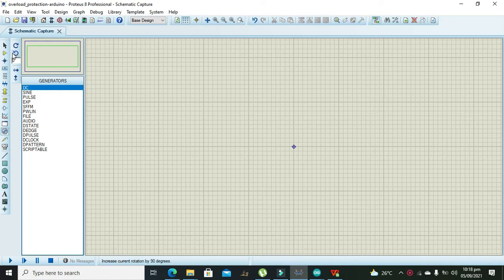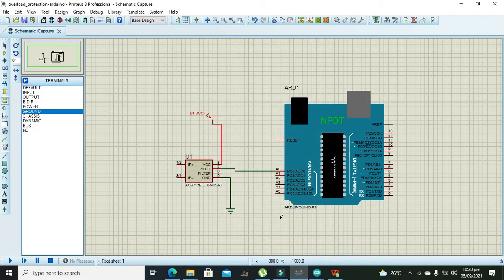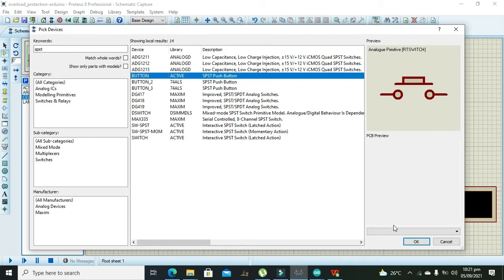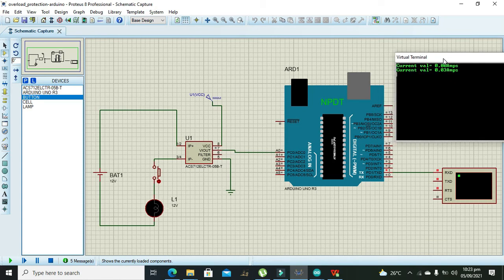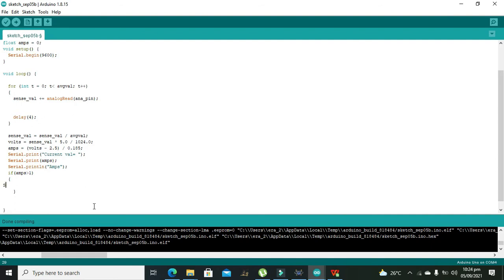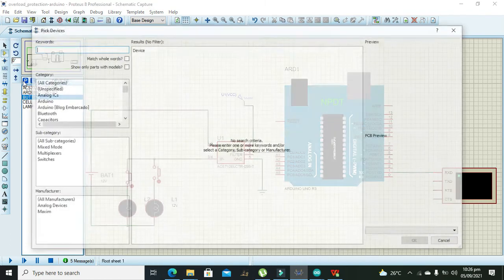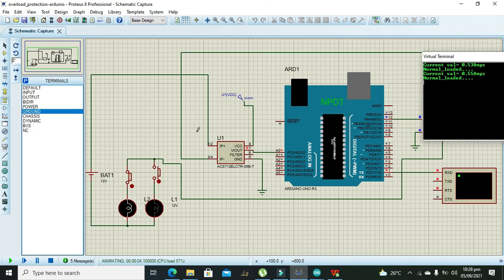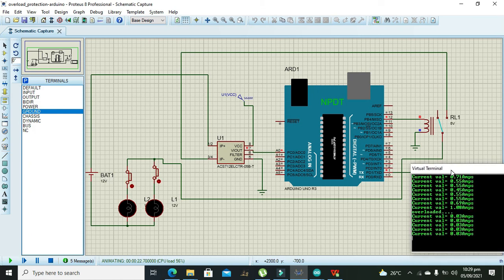simulation of overload protection circuit with arduino in proteus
1. how to make an overload protection circuit with arduino UNO in proteus,
2. simulation of overload protection circuit in proteus,
3. arduino based overload cutt off circuit.
4. Simulation of overload auto breaker circuit with arduino